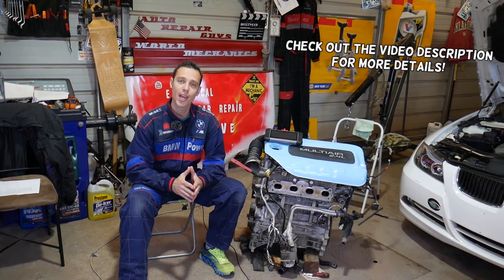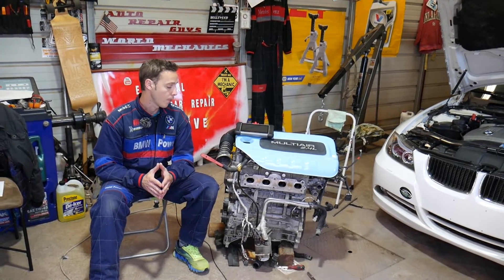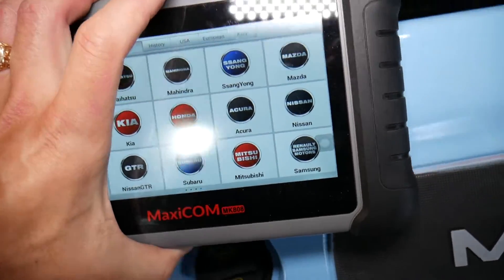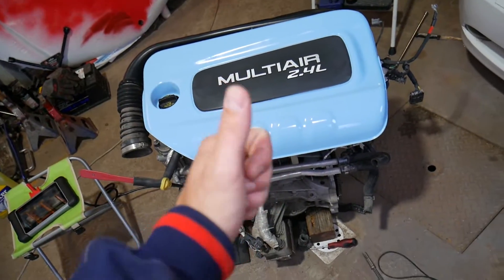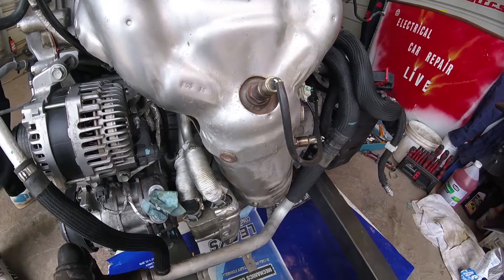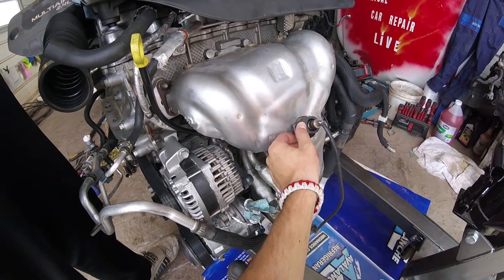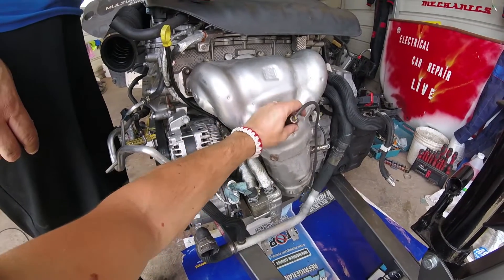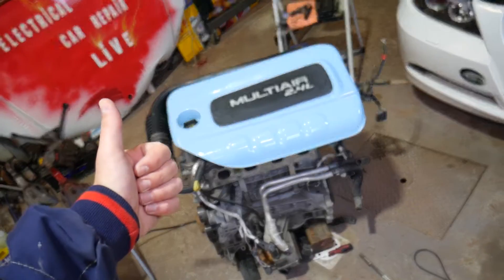CODE P0031 P0032 ENGINE LIGHT ON DODGE RAM PROMASTER CITY, FIAT 500X, FIAT TORO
If you have Ram Promaster City, Fiat 500X, Fiat Toro and you have Code P0031, P0032 your engine light is on we will explain the most common things that can cause code P0031, P0032 on Ram Promaster City, Fiat 500X, Fiat Toro with 2.4 multiair engine based on our experience at the shop.
The Code stands for:
P0031 o2 sensor 1/1 heater circuit low
P0032 o2 sensor 1/1 heater circuit high
We demonstrated what causes code Code P0031, P0032 on a 2.4 multiair engine that has been used in Ram Promaster City, Fiat 500X, Fiat Toro for the following years:
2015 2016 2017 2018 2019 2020 Dodge Ram ProMaster City 2.4 Multiair Code P0031, P0032 O2 Sensor, Engine Light On Oxygen Sensor
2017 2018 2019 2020 Fiat Toro 2.4 Multiair Code P0031, P0032 O2 Sensor, Engine Light On Oxygen Sensor
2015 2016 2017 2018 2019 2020 Fiat 500X 2.4 Multiair Code P0031, P0032 O2 Sensor, Engine Light On Oxygen Sensor

► Upstream Oxygen Sensor Original
► Down Stream Oxygen Sensor
► Oxygen Sensor Socket
► Car Scanner That We Use at the Shop

•Cameras
Panasonic Lumix FZ300

•Tripod
Polaroid 72-inch

•Microphone
Polaroid Pro Video Condenser

•Light
NEEWER 160 LED CN-160 Dimmable

•Camera
Sony HD Video Recording HDRCX405